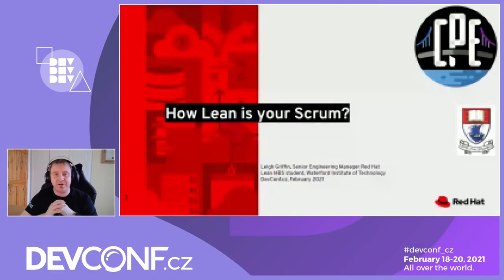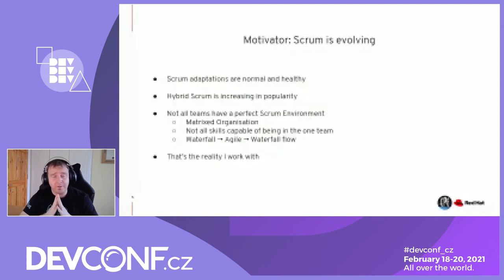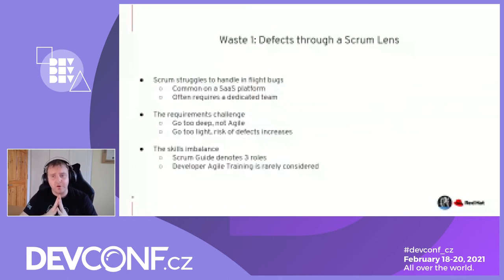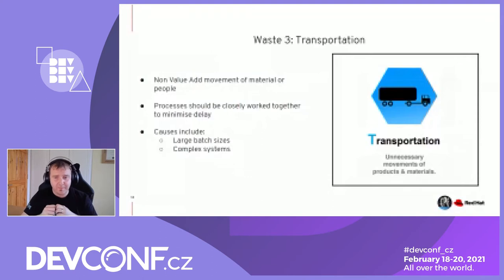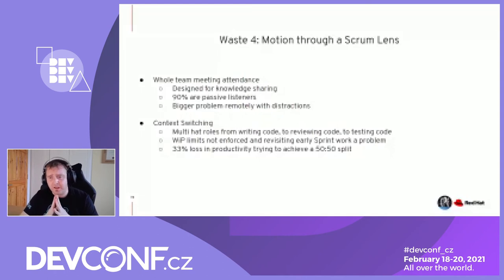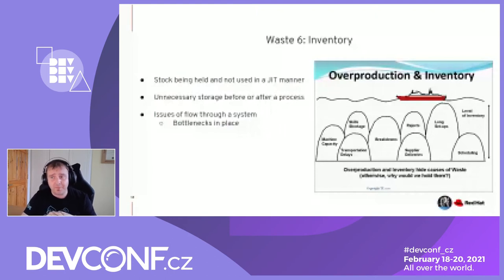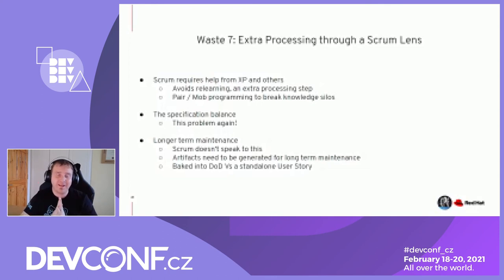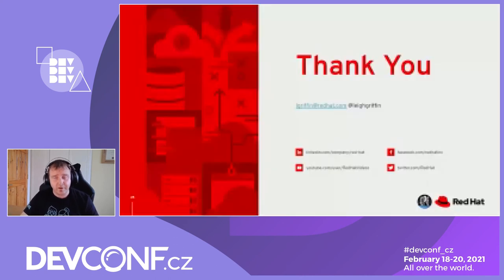How Lean is your Scrum - DevConf.CZ 2021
Speaker: Leigh Griffin

Scrum has an often unjustified reputation among developers for being a heavyweight framework, with ceremonies designed to ultimately guide a product which can incur a lot of meeting time and commitment to maintenance of tickets, backlogs and requirements documents. Lean looks primarily at waste elimination and in a world that has found itself forced into a work from home culture, Scrum teams are now generating a lot of waste as they adapt their processes to be remote friendly. This is on top of any bad habits that formed around their flavor of Agile. With teams finding themselves experiencing meeting fatigue and drowning in process, the question needs to be asked, how Lean is your Scrum? Join me in this session where we look at the application of some Lean principles to Scrum and showcase the improvements at both a process and team happiness level that resulted from applying them in our remote Agile team.

Red Hat has a long history of remote working, with over half of the workforce long term remote. With covid-19, the vast majority of the company, along with the wider world, have found themselves working from home. Our team, which serves the Open Source communities for Fedora and CentOS, are almost exclusively remote, following our own flavor of Agile which is primarily focused on Scrum, but taking in aspects of Lean and Kanban. Our processes were born remotely and despite that, the pandemic pushed our meeting workload and our team health to the limits. We took a renewed view of the Lean principles that underpinned our processes to make adjustments to how work flows into the team, how the team organises themselves and how we work and live day to day. This session explores some Lean principles that are easily applied and complimentary to Scrum.